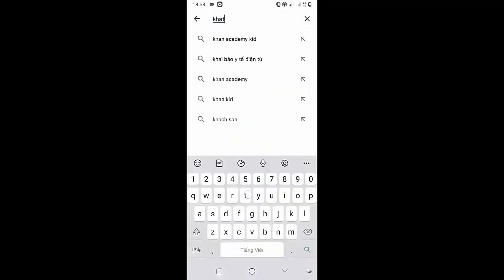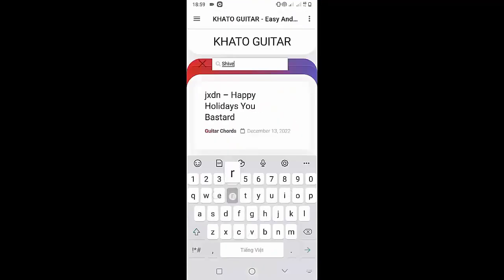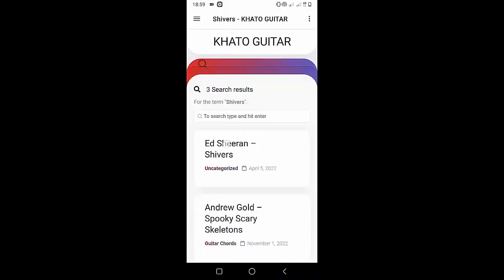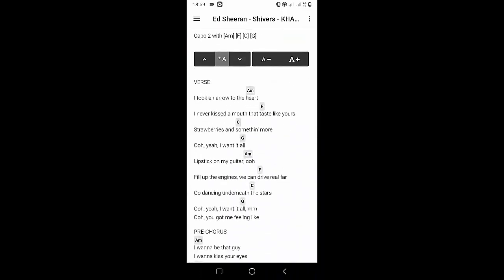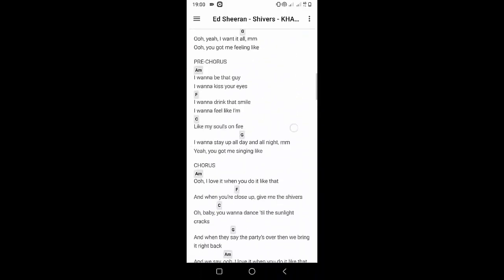How To Play Ukulele Be More By Stephen Sanchez